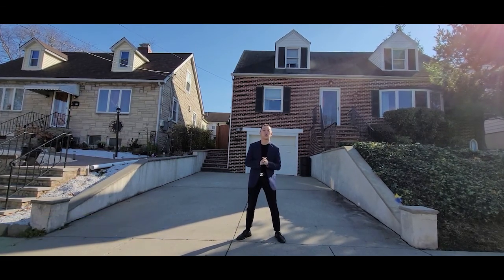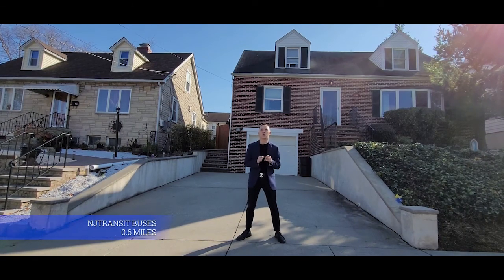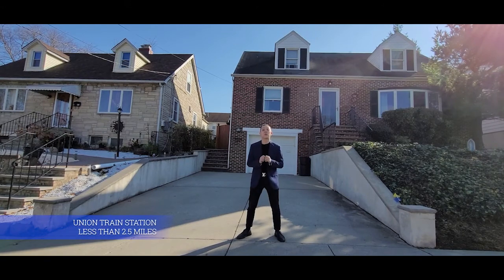AMAZING MOVE IN READY CAPE COD WITH EASY ACCESS TO NYC!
RED HOT JUST LISTED!

I am so excited to be co-listing this stunning new cape located in the highly desired town of Union with Albert Torres. 1141 Falls Terrace is nestled over a beautifully landscaped lot and is located within close proximity to Union Center which consists of shops, restaurants, and so much more.

CHRISTOPHER CHIN
NESTSEEKERS INTERNATIONAL | UNLOCKNJHOMES
“Most Expensive Home Ever Sold in Springfield on the GSMLS”
“Top 10 Most Expensive home ever sold in Union on the GSMLS”

ALBERT TORRES
NESTSEEKERS INTERNATIONAL